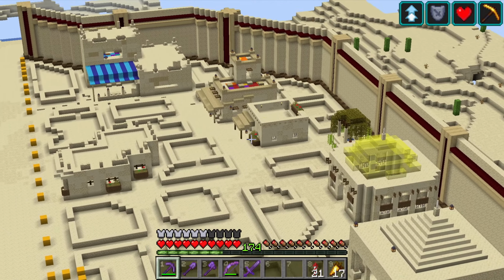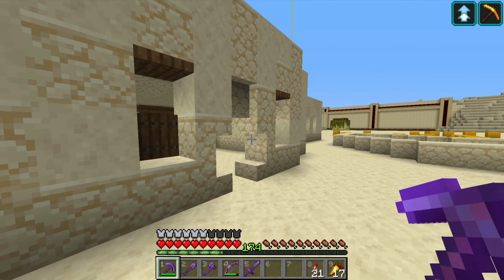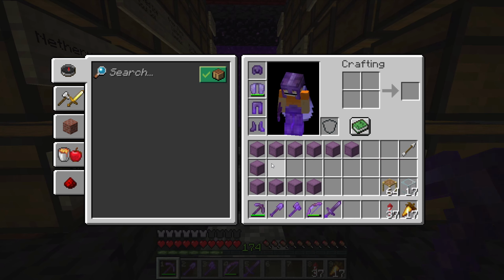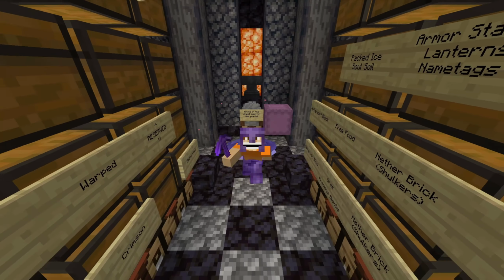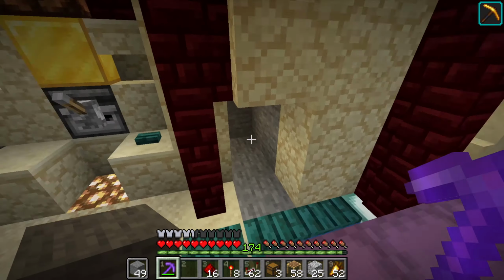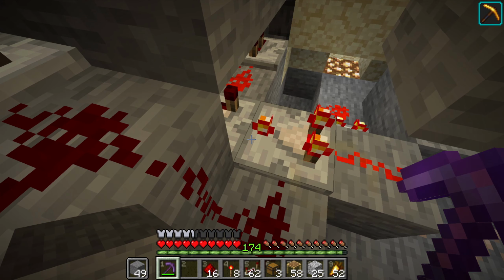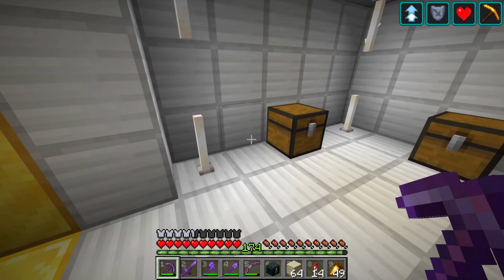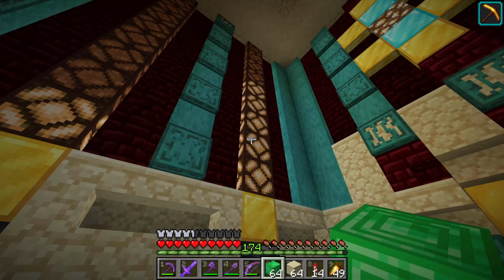Redstone Vault and Micro Farms - Symmetria Season 7 Episode #25 | Minecraft 1.16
Hey guys! In this episode we make some more progress on the city build, help out with resource gathering for the nether tunnels and we build our micro farm area and the redstone memory cell vault!